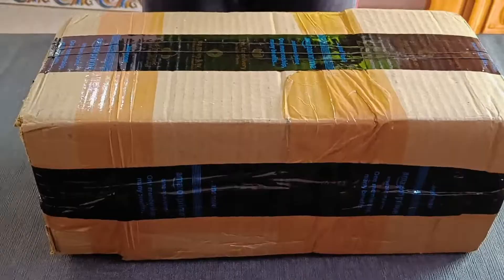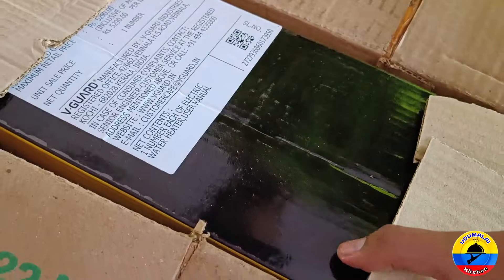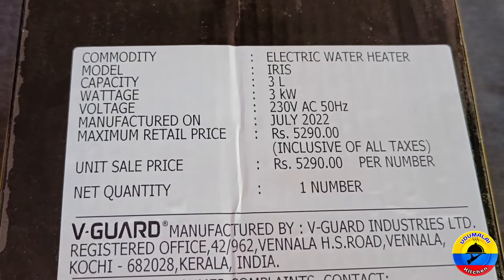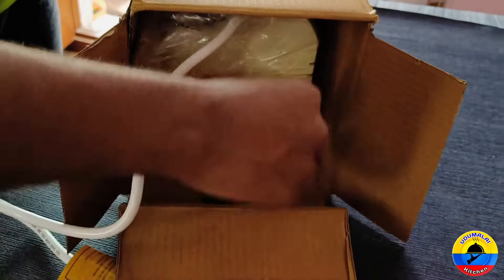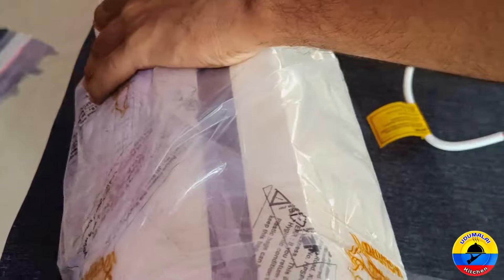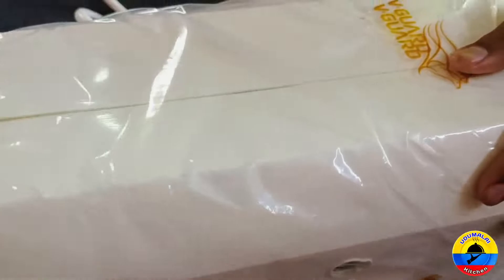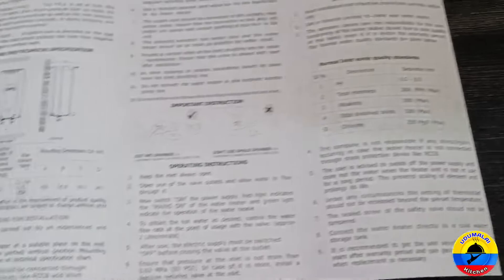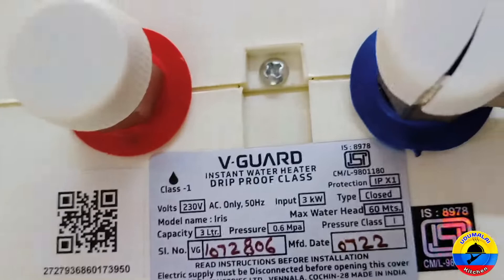V guard 3L iris water heater Unboxing/Vguard 3L Geyser Unboxing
V guard uard 3 L iris water heater Unboxing/Vguard 3 L Geyser Unboxing